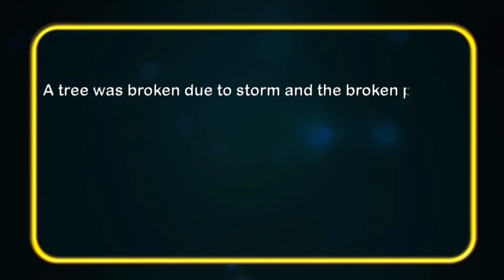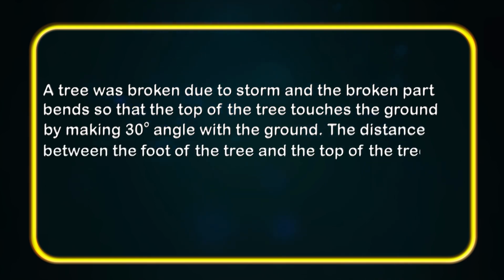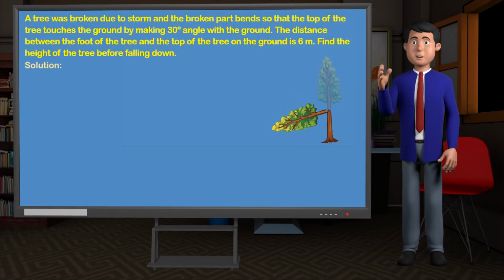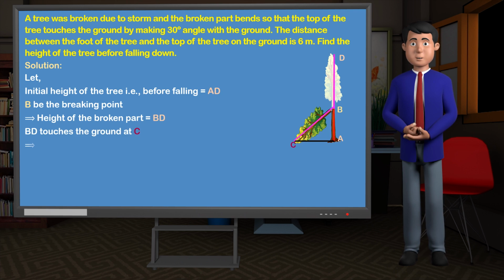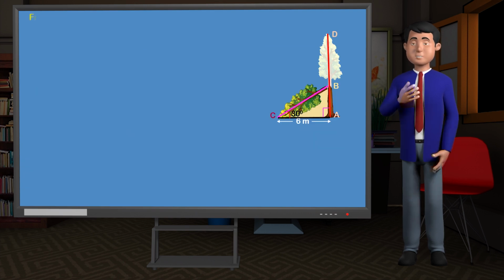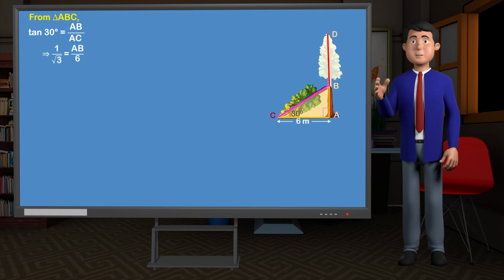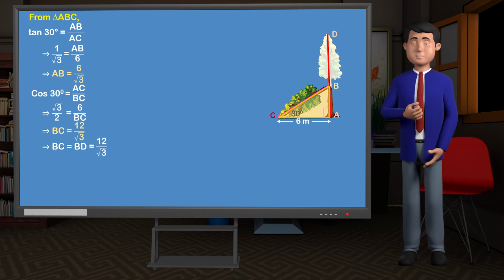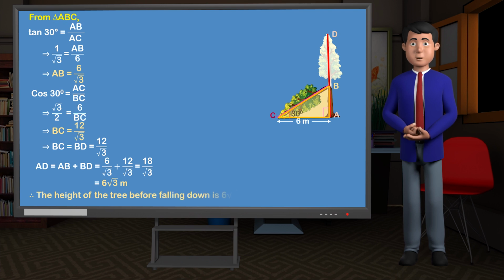Drawing Figures to Solve Problems (Q4)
YouTube Title
Drawing Figures to Solve Problems (Q4) | SIA PUBLISHERS | Mathematics 🤓

YouTube Description
Welcome to the SIA PUBLISHERS channel! In this video, we'll teach you a powerful problem-solving strategy: drawing figures to solve mathematical problems. We'll focus on solving Question 4, showing you how a simple diagram can make a complex problem easy to understand.
Visualizing a problem by drawing a figure can be your best tool. We'll show you how to use this technique effectively in various areas of mathematics, from geometry to word problems.
What You'll Learn:
The Importance of Visualization: Why a simple sketch can be your best tool.
Step-by-Step Drawing Process: How to translate problem statements into a clear figure.
Problem-Solving Skills: We'll solve Question 4 together, demonstrating how to use the figure to set up equations and find the solution.
This video is perfect for students who want to improve their problem-solving skills and gain a deeper understanding of mathematical concepts.